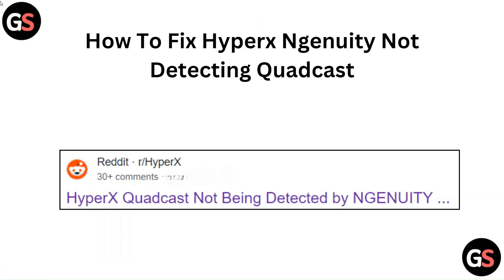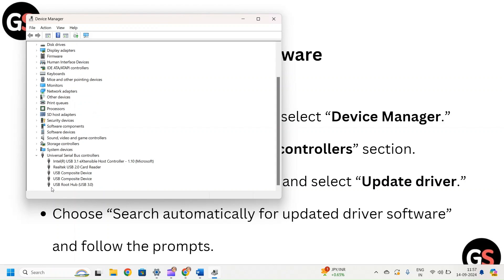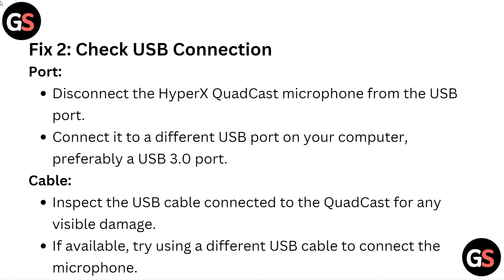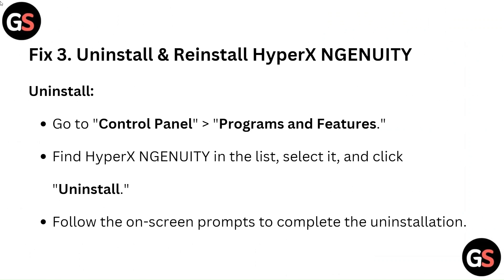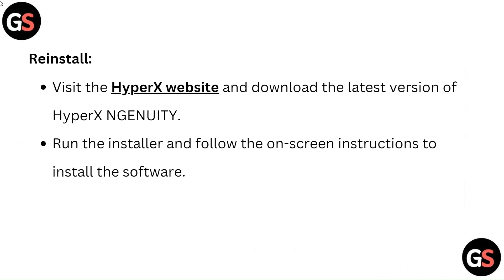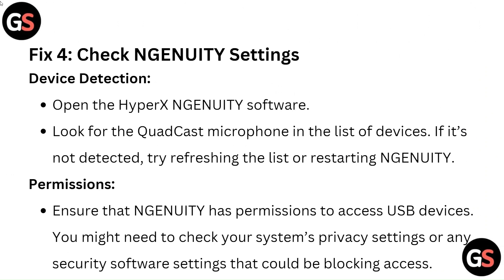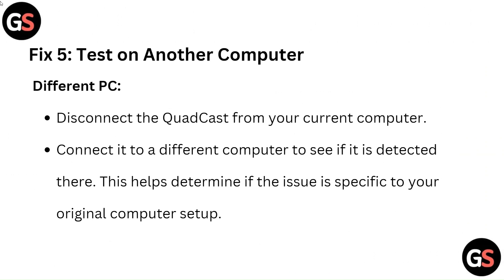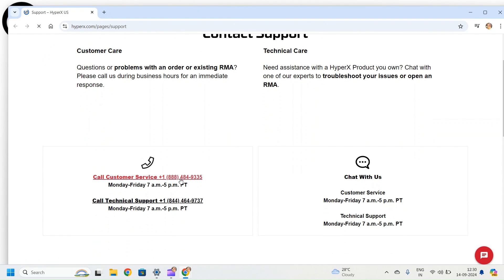How To Fix Hyperx NGENUITY Not Detecting Quadcast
This Video Provides A Detailed Process On How To Fix The Detection Issue Between Hyperx Ngenuity And The Quadcast Microphone. We Will Cover Step-By-Step Solutions, Including Software Updates, Connection Checks, And Configuration Settings To Ensure Your Microphone Functions Seamlessly.

00:11 - Fix 1: Update Drivers And Software
00:54 - Fix 2: Check Usb Connection
01:23 - Fix 3. Uninstall & Reinstall Hyperx Ngenuity
02:00 - Fix 4: Check Ngenuity Settings
02:35 - Fix 5: Test On Another Computer
02:56 - Fix 6: Contact Hyperx Support